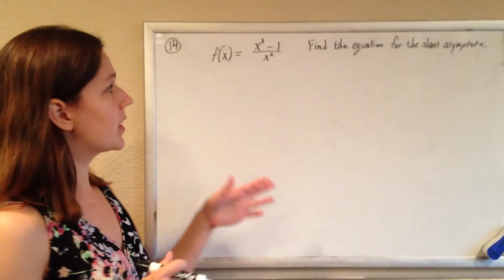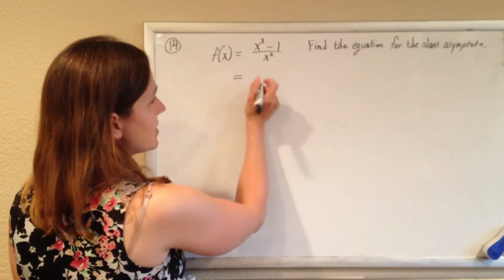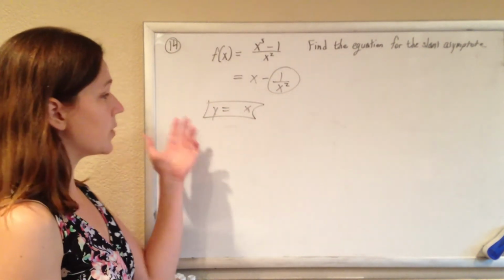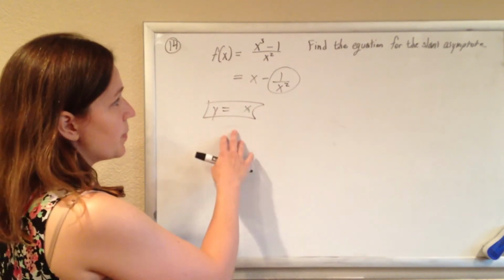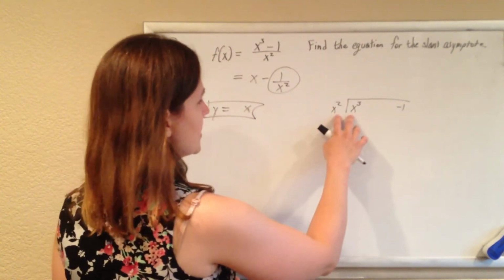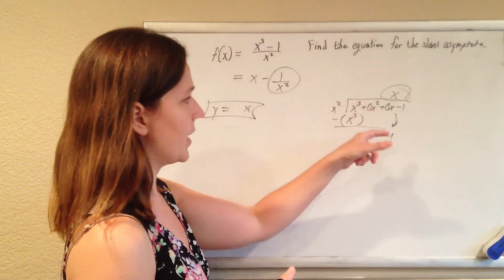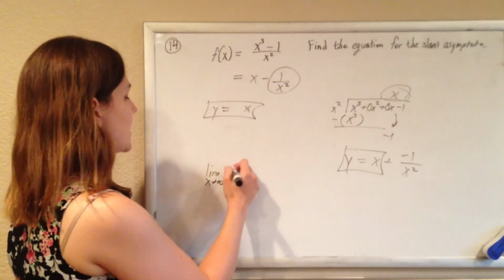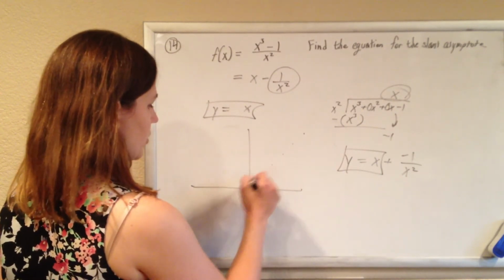CSET Algebra New Official Practice Test MC 21 (old 14)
For CSET Study Guides and tutoring information please visit my

Please note:  Some videos have annotations that can only be seen when viewing on a desktop.